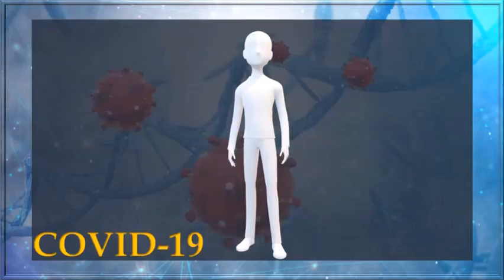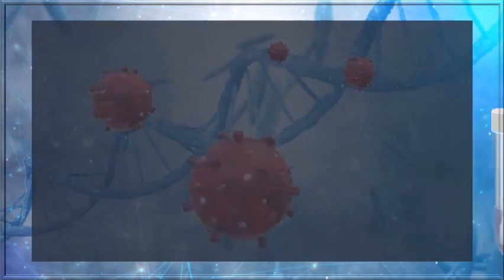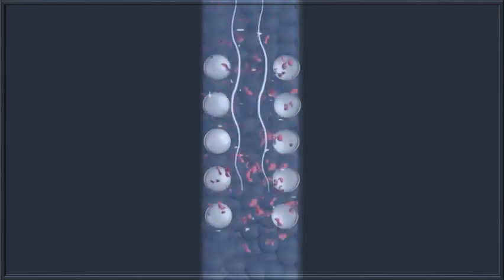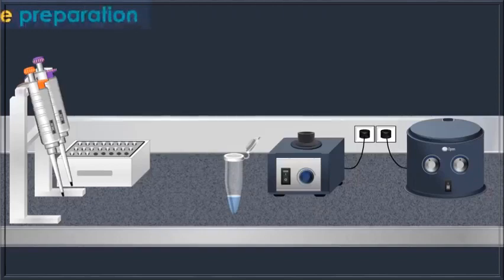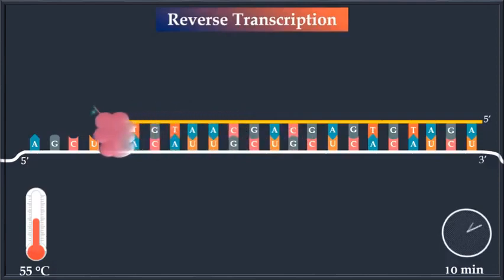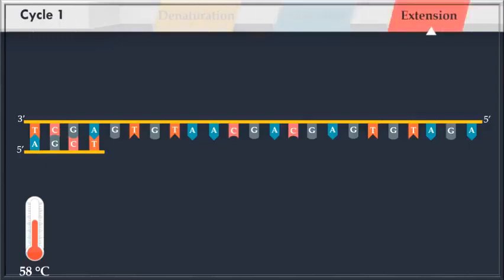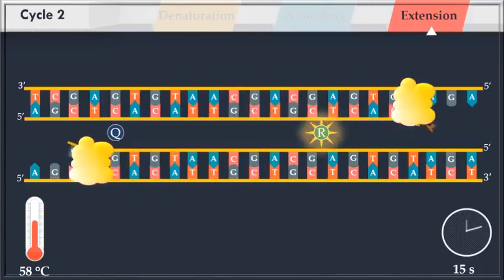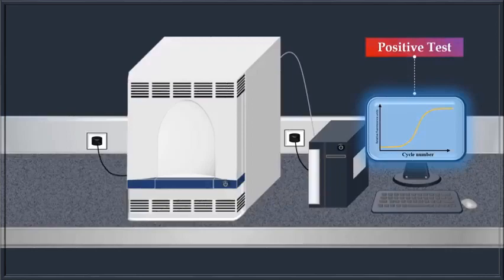Coronavirus Reverse Transcriptase - Polymerase Chain Reaction (RT-PCR)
Coronavirus Reverse Transcription Polymerase Chain Reaction (RT-PCR)

This animation video is about the standard coronavirus test, real time RT-PCR method, which is a laboratory technique combining reverse transcription of RNA into complementary DNA, and amplification of specific DNA targets using Polymerase Chain Reaction (PCR).

SARS-CoV-2

@قناة لابوتيوب LaboTube Channel